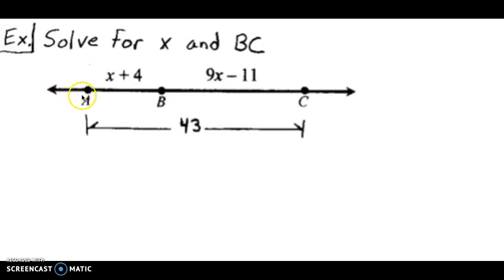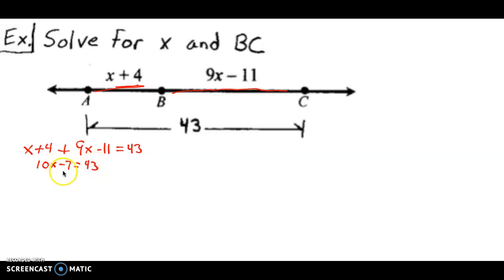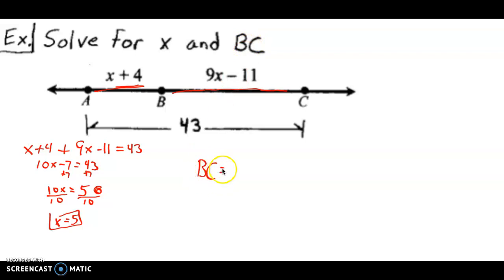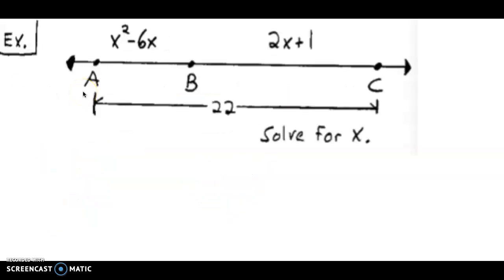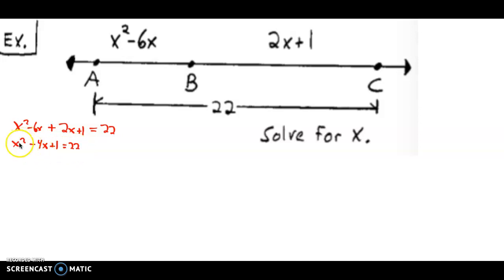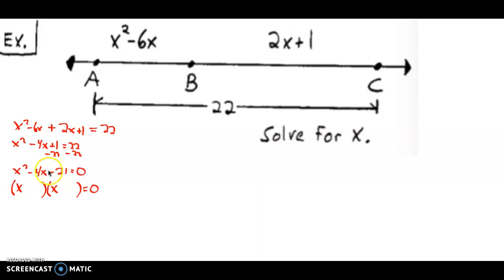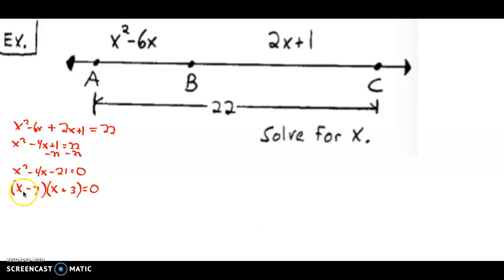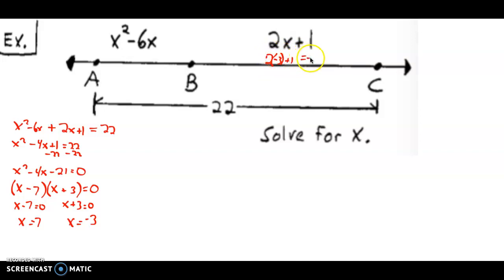Geometry Week 2 - segment addition postulate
First video for the notes of Week 2